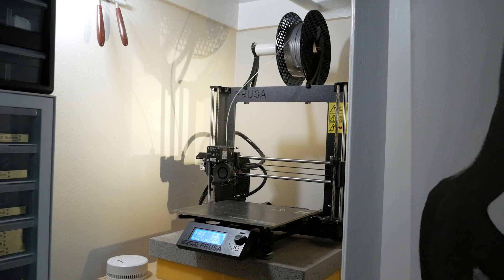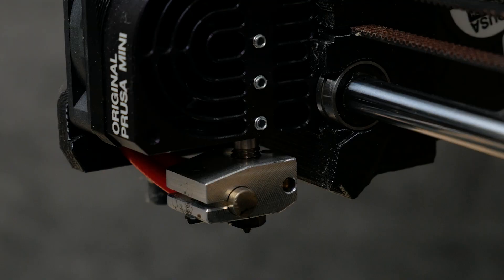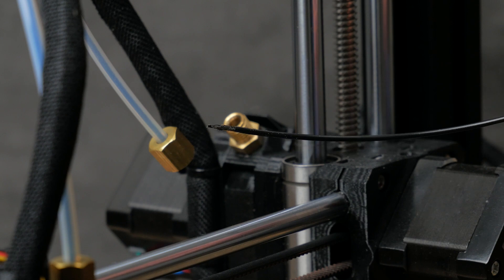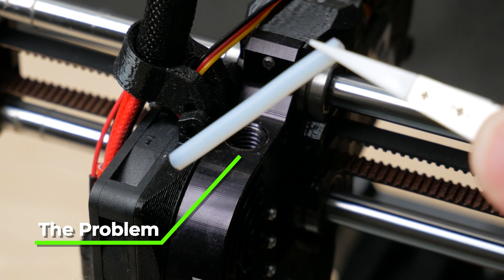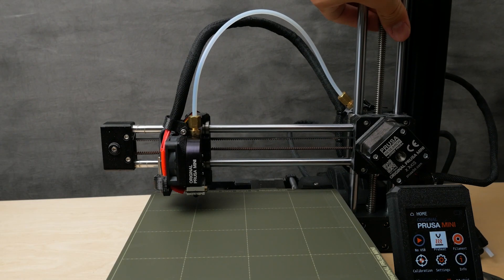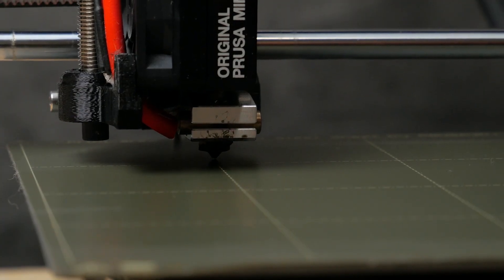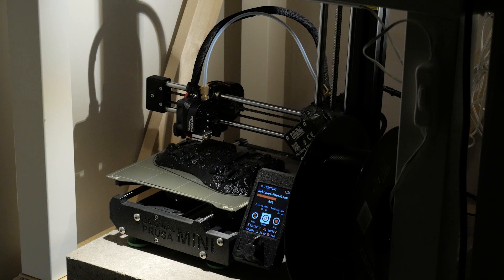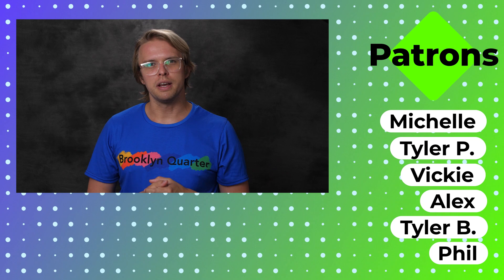Fixing my broken Prusa Mini - MTS#7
Making The Show - Episode 7

My Prusa Mini+ kept jamming, and I fixed it. If you're having trouble, maybe this guide will help you.

We're on the journey of making a world-class tabletop webseries. Come along!

New website! With merch galore.